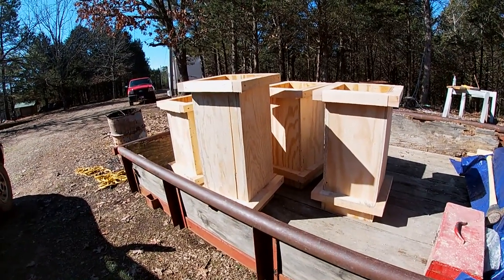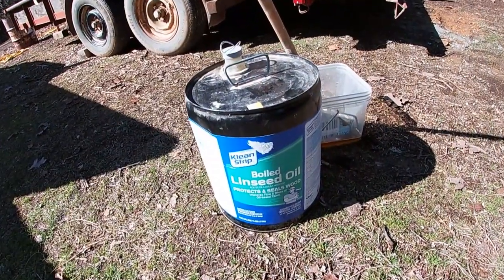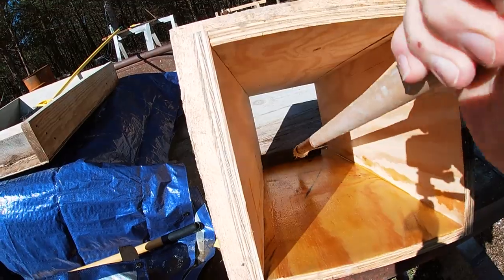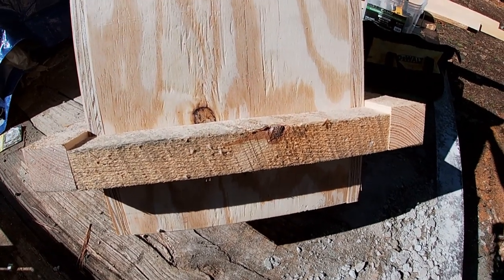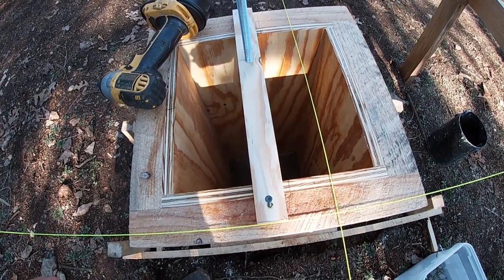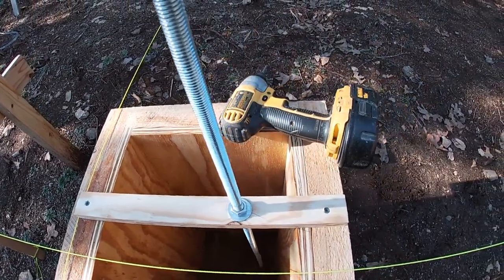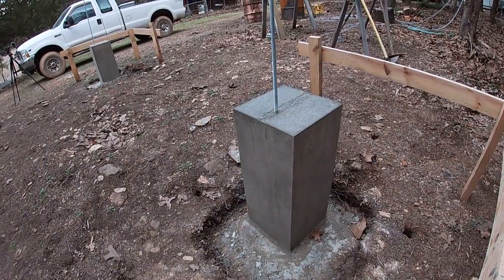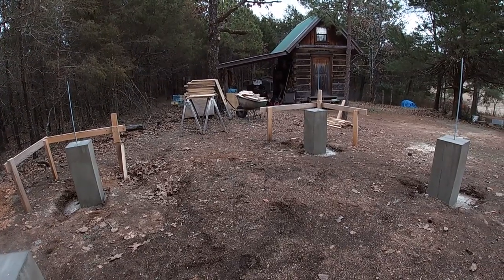Pouring the Piers for the Dovetail Log Cabin Build (Ep 11)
Setting the forms and pouring the piers for the Dovetail log cabin build.

6-3/4" Makita Planer
Stanley Block Planer